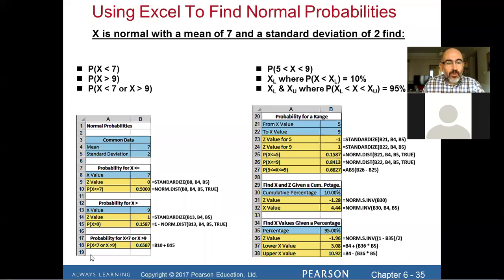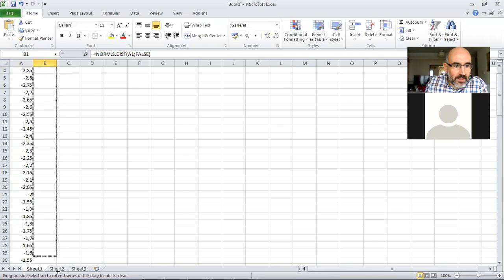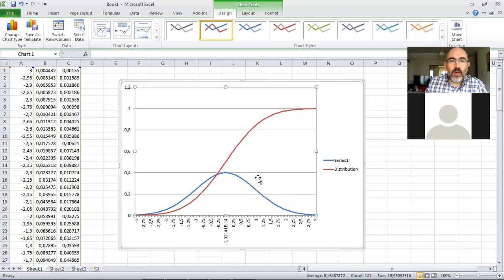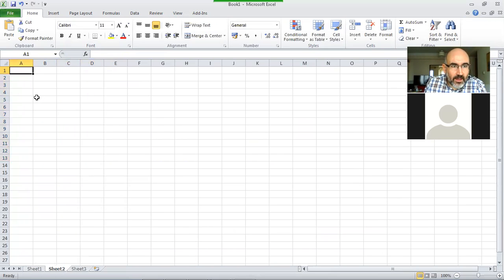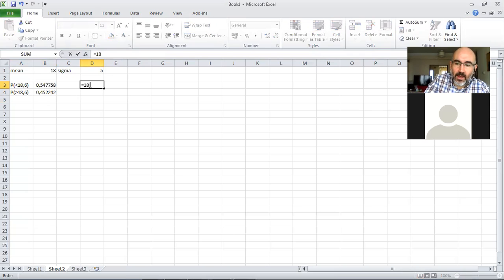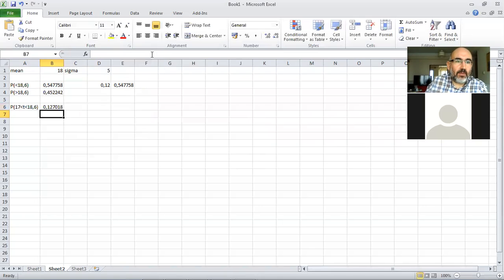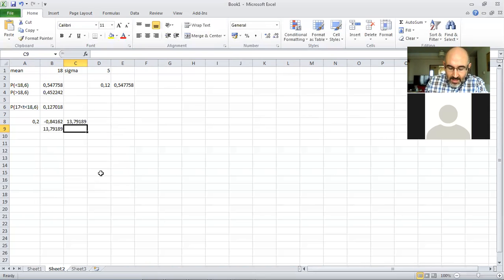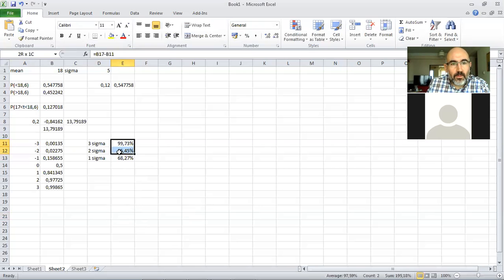Using normal probability distribution functions in Excel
We use norm.dist norm.s.dist and norm.s.inv functions to calculate normal probabilities.